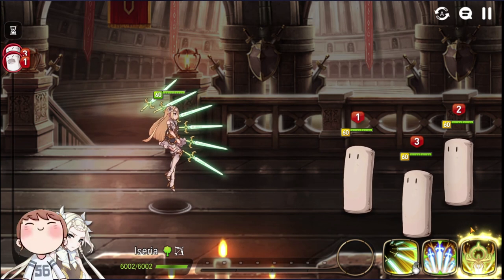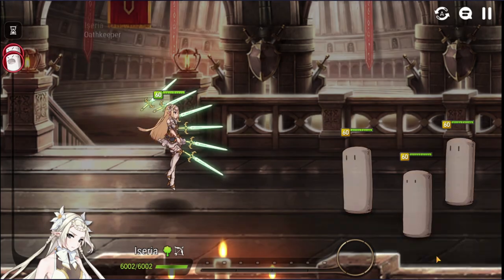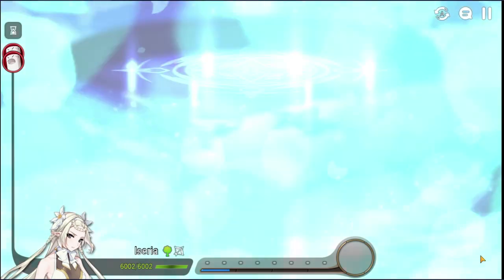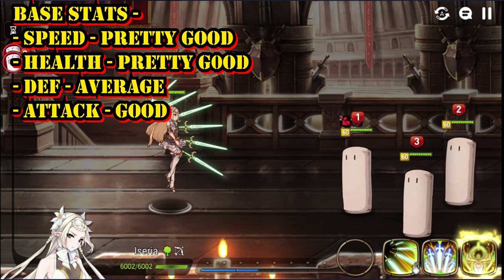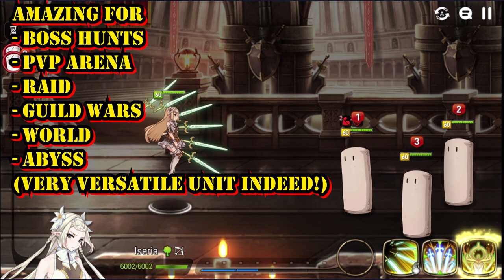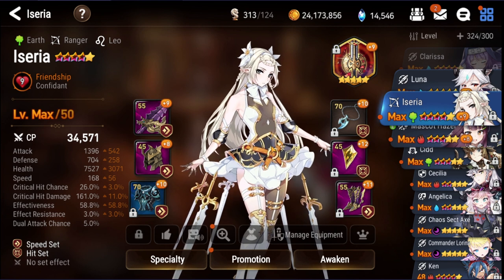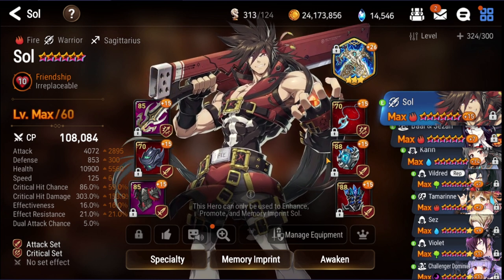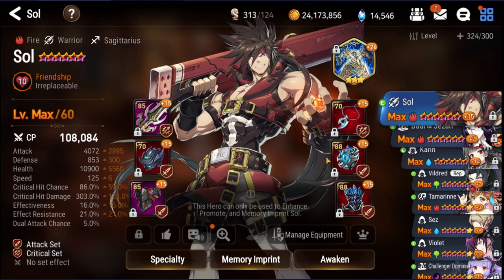Epic7 - Detailed ISERIA Guide! Skills Review + Equipment Build Discussion! Epic Seven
TimeLine:
00:08  -  Intro
00:32  -  Skills Review!
04:24  -  Base Stats Discussion + Overall performance
05:17  -  Equipment Build
08:49  -  Artifact Guide